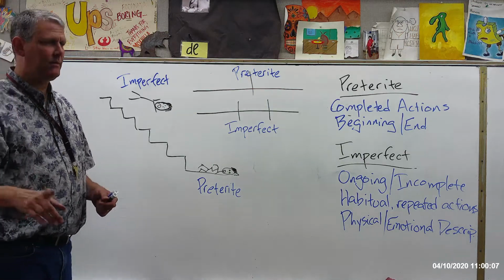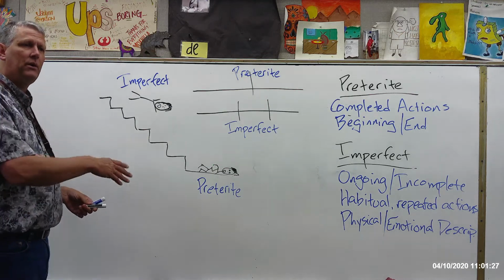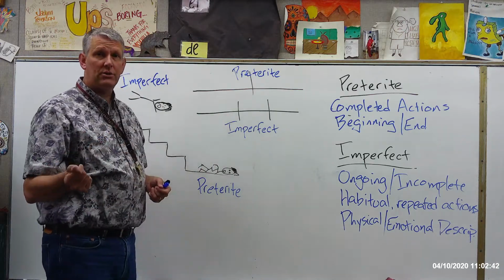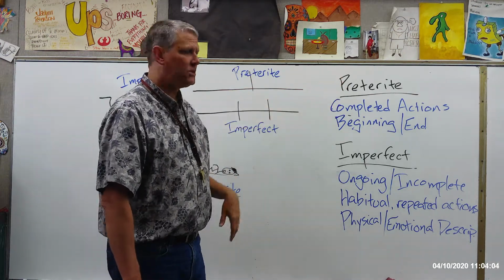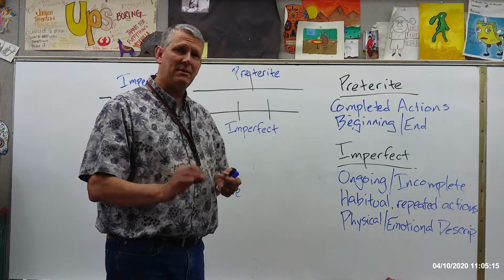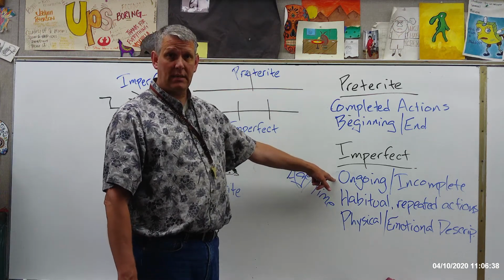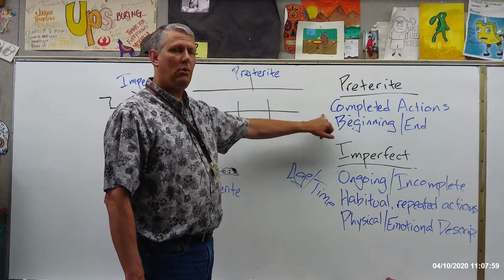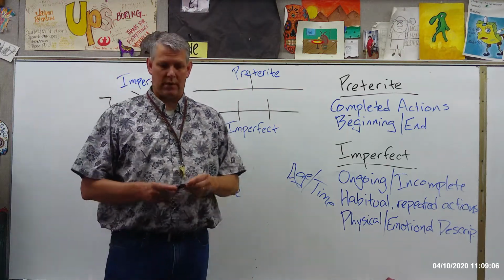Preterite vs Imperfect